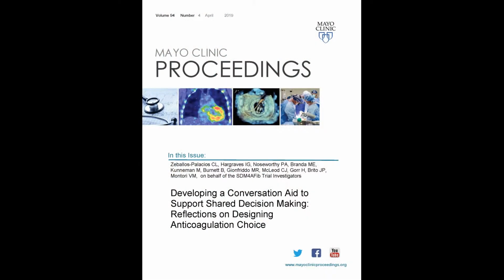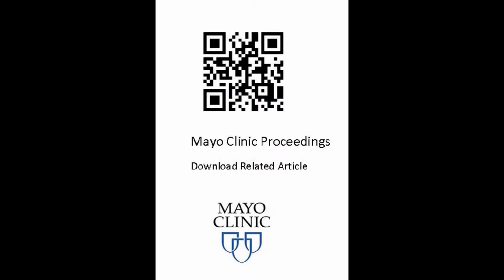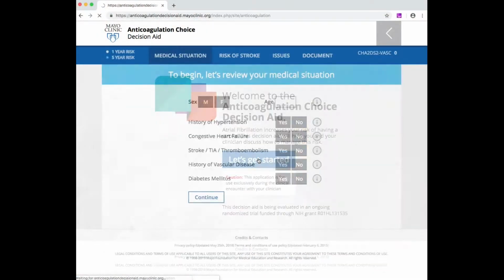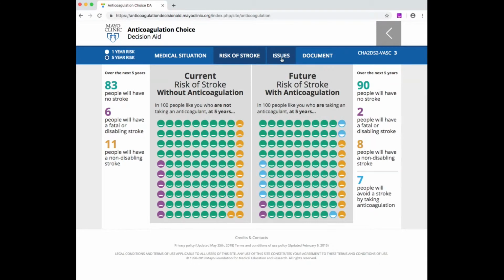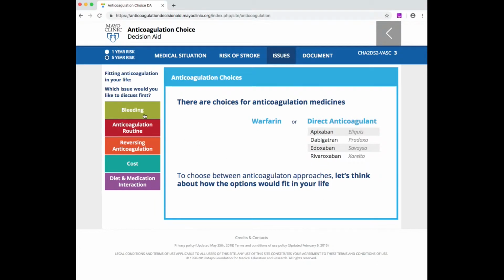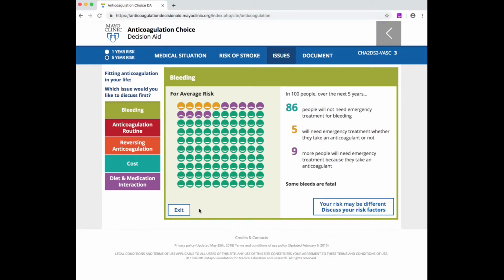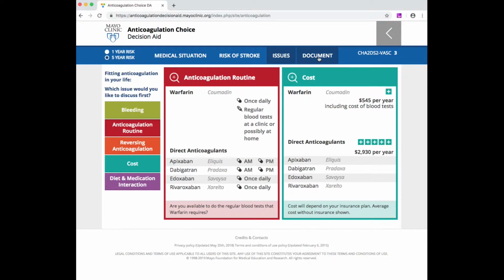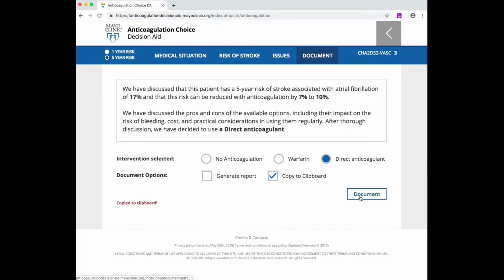Conversation Aid for Shared Decision Making in Anticoagulation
Dr. Ian Hargraves, a Shared Decision Making Researcher at Mayo Clinic in Rochester, MN, reviews an article he co-authored appearing in the April 2019 issue of Mayo Clinic Proceedings, that examined the development of Anticoagulation Choice, an in-encounter conversation aid to help patients and clinicians discuss atrial fibrillation and potential anticoagulation therapies. The authors approach Shared Decision Making in a straightforward manner as a conversation where patients and clinicians work together on what to do in response to a problem. The online aid presents a patient’s individualized risk of stroke and how to reduce it through anticoagulation, and consideration of practical issues involved in implementing an anticoagulant, such as cost and monitoring routines. Also discussed was a significant challenge in the development of the aid: finding, curating, and presenting evidence that was helpful in decision making.